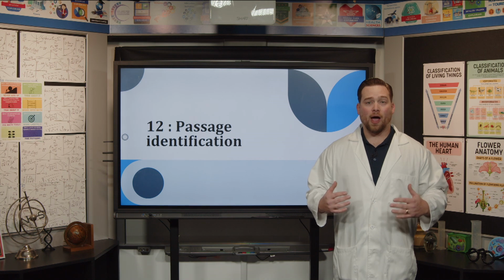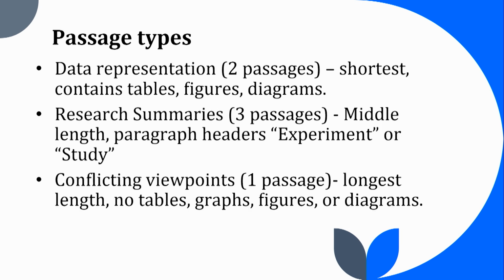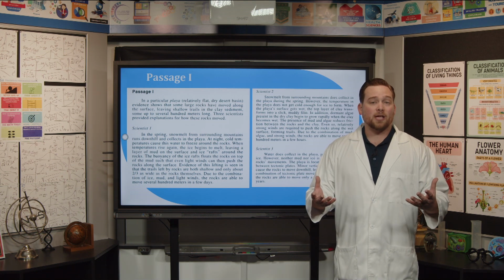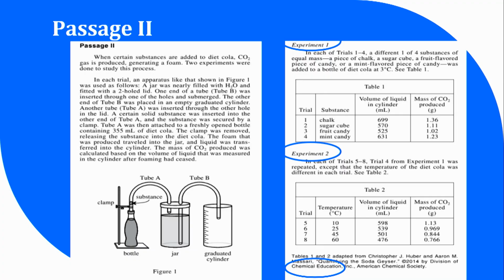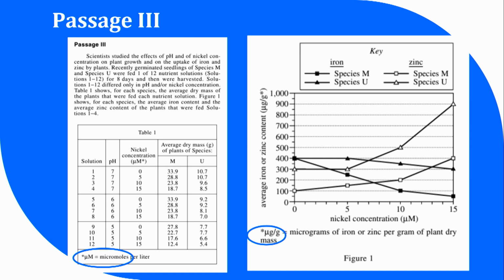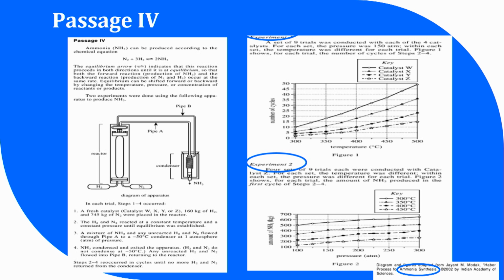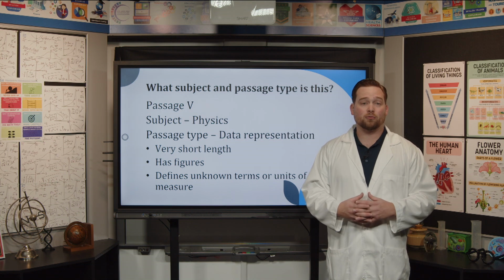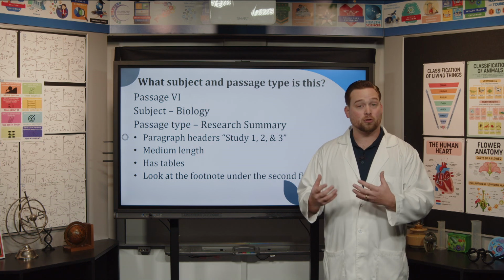ACT Science Lesson 12: Passage Identification for ACT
In this video, we teach you how to quickly identify the three different passage types in the ACT Science section. Understanding how to distinguish between Data Representation, Research Summary, and Conflicting Viewpoints passages is a crucial time management strategy. With these tips, you'll be able to efficiently navigate the science section and maximize your performance under time pressure.